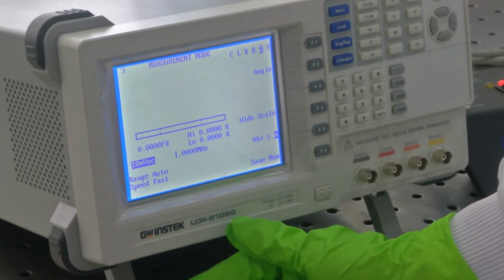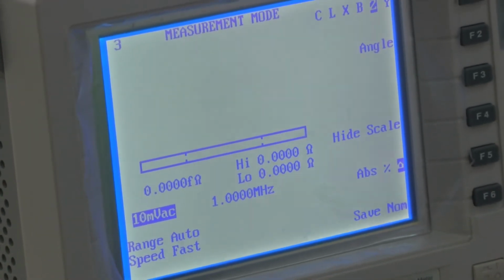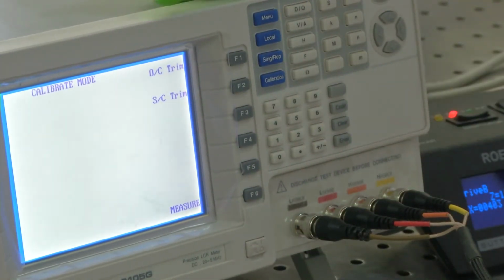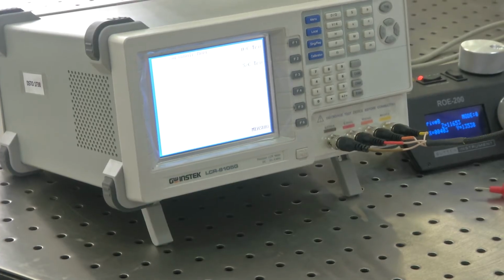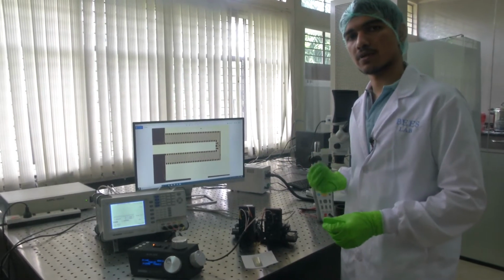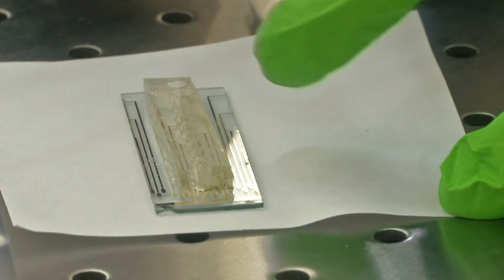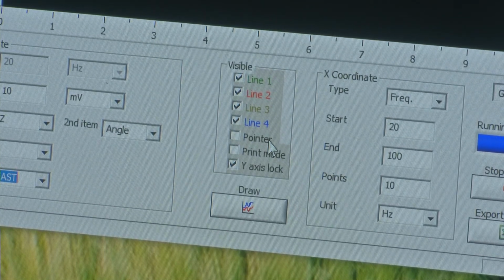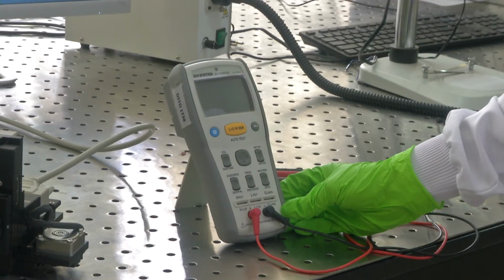noc19 ee41 lec15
Impedance analyzer, LCR meter, micromanipulator, capacitance, impedance, DUT, frequency, resistance, reactance

 To access the translated content:
1. The translated content of this course is available in regional languages.
 2. Regional language subtitles available for this course
 To watch the subtitles in regional languages:
 1. Click on the lecture under Course Details.
 2. Play the video.
 3. Now click on the Settings icon and a list of features will display
 4. From that select the option Subtitles/CC.
 5. Now select the Language from the available languages to read the subtitle in the regional language.